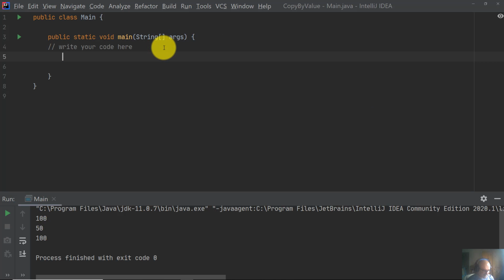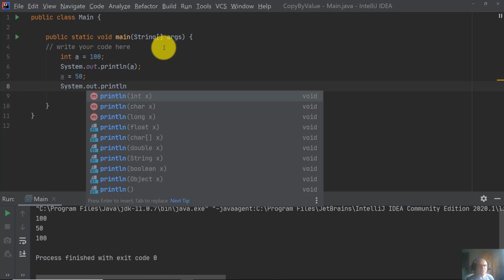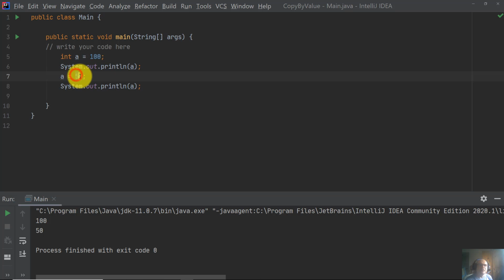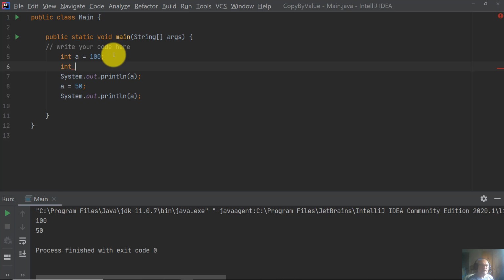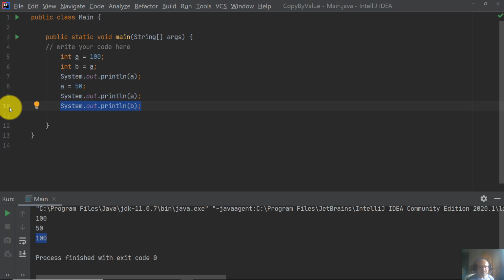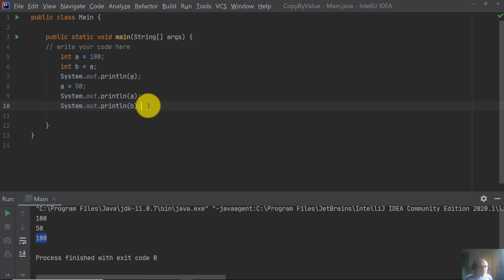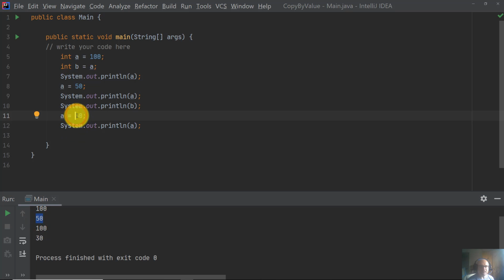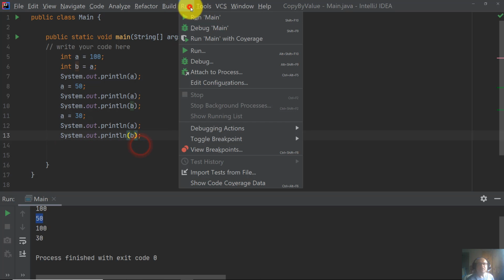Java Tutorial | Primitive Types are stored by value